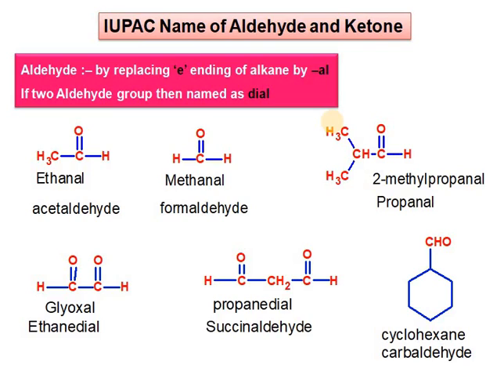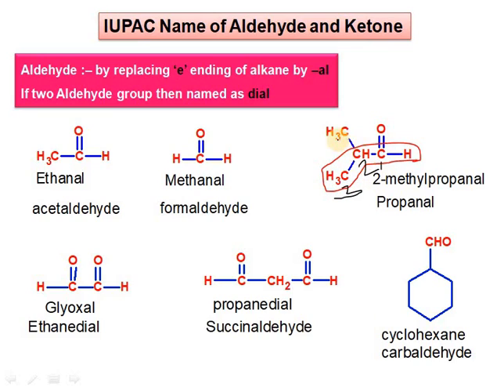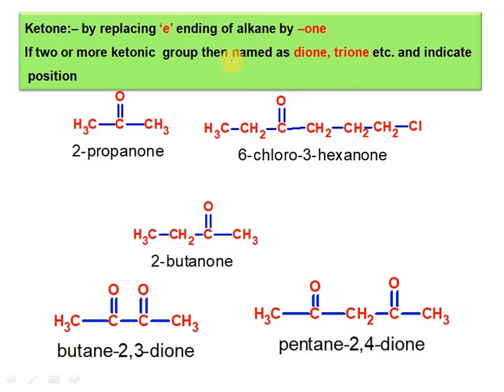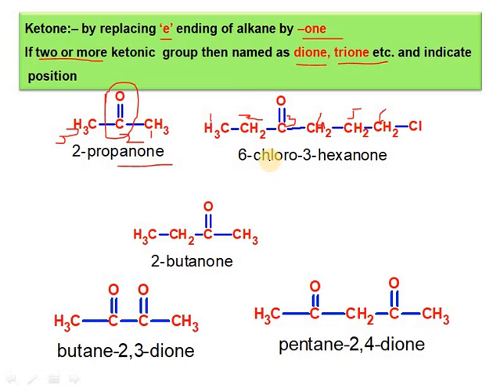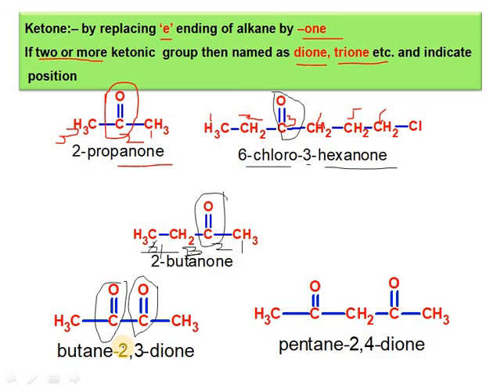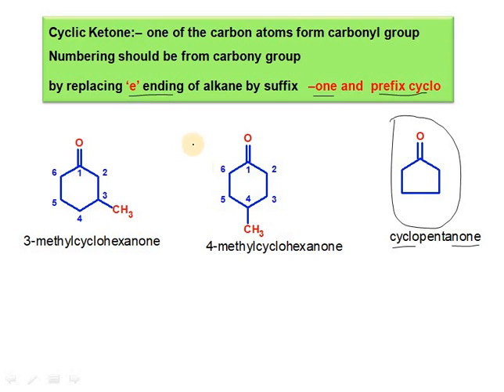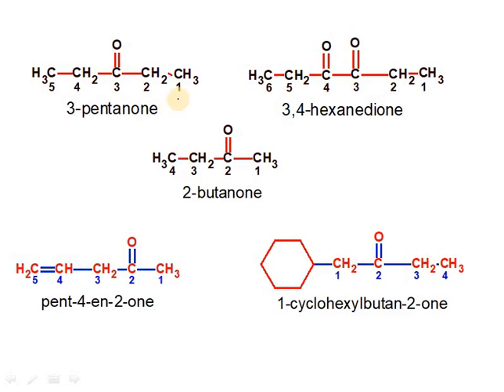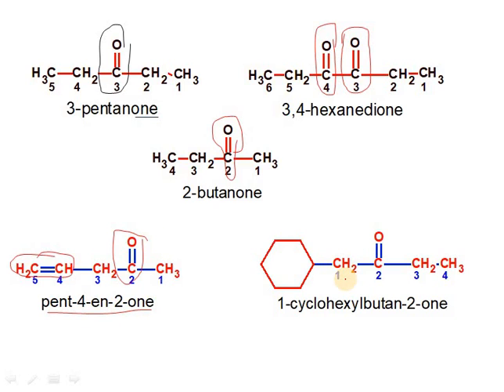IUPAC Name Aldehyde And Ketone